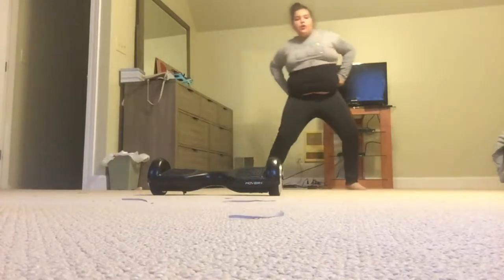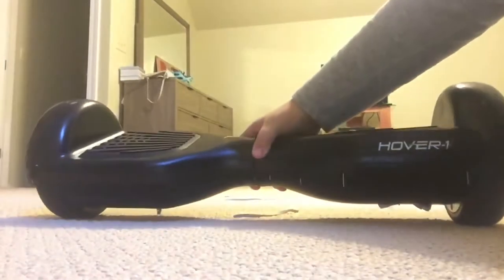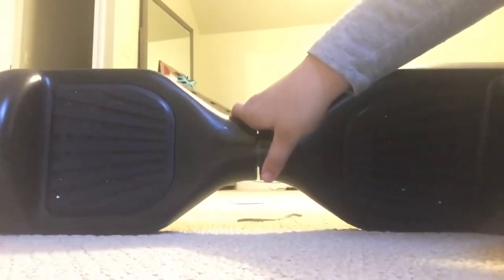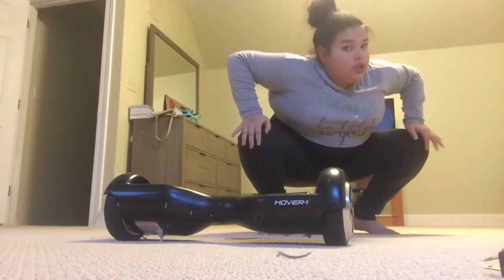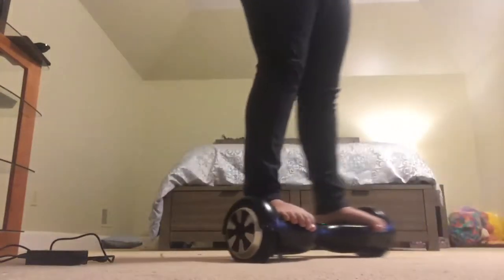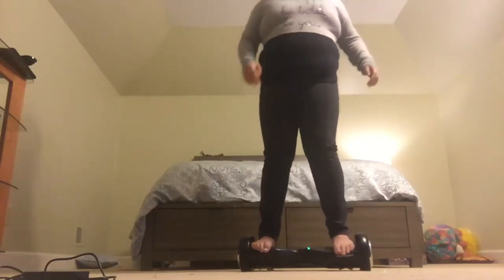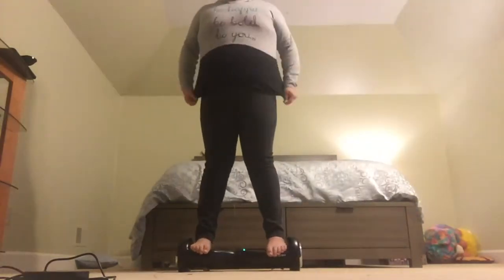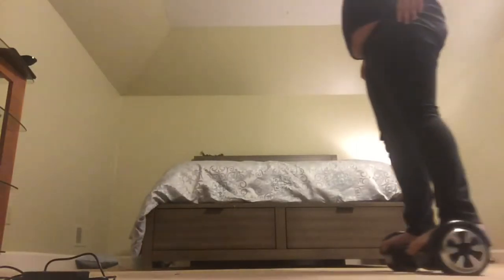Sorry for being so late